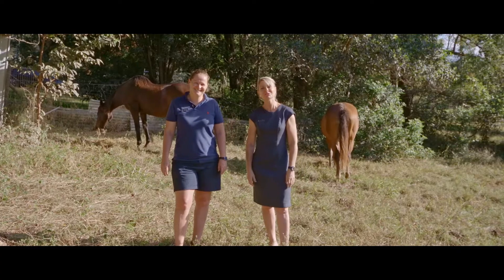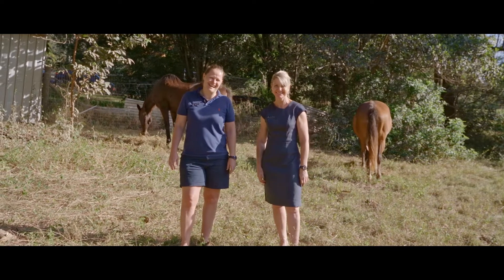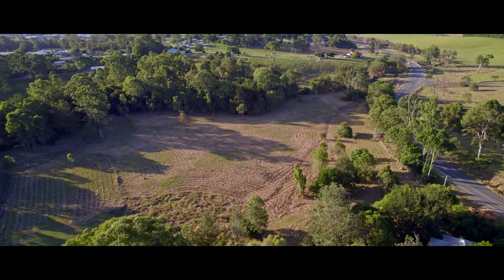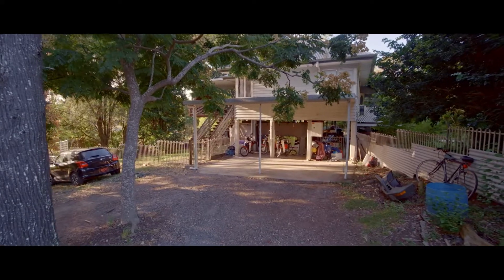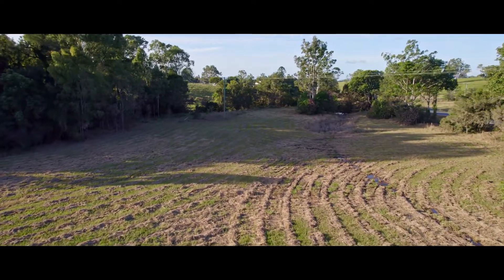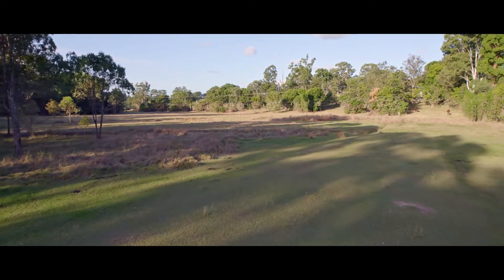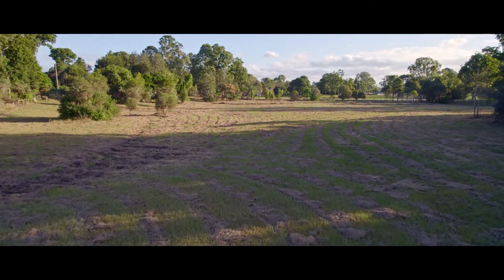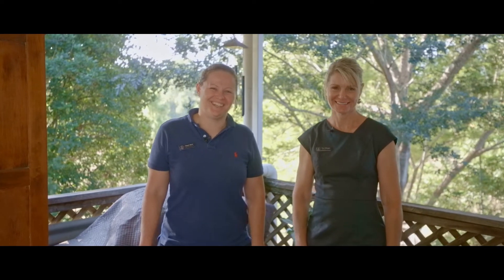196 Mary Valley Rd, Southside